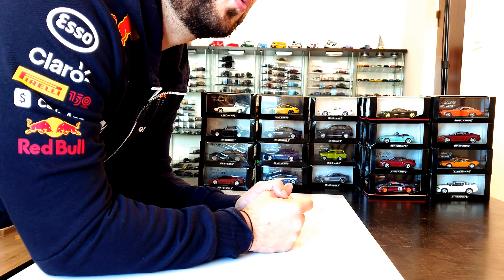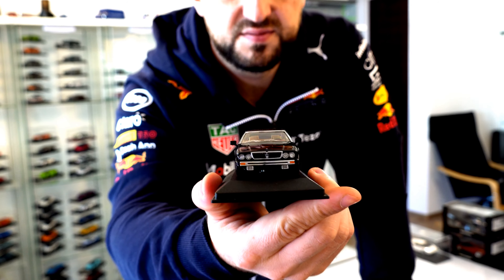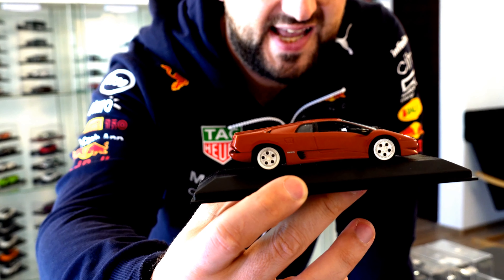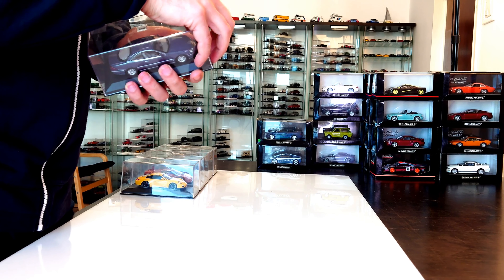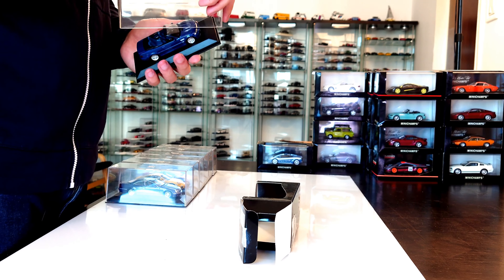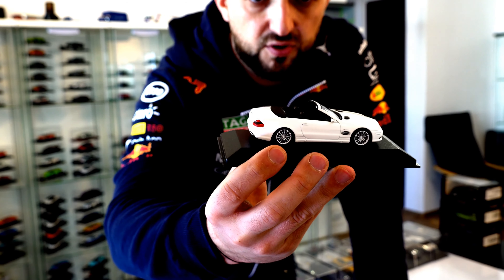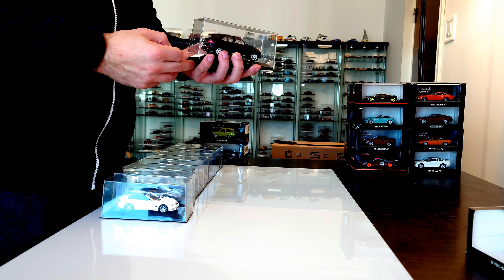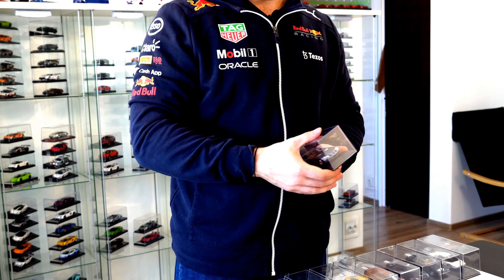60 Minichamps models in this box - Unboxing Part 3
Chapters:
0:00 Intro
0:15 Lamborghini Bravo
1:15 Maserati Kyalami
2:14 BMW M4 GTS
3:33 Lamborghini Diablo
4:35 Porsche 911 Carrera GTS
5:38 Mercedes-Benz CL
6:30 BMW M3 Cabriolet
7:40 Lamborghini Gallardo Polizia
9:08 Mercedes-Benz SL AMG
9:50 Mercedes-Benz M-Klasse
11:08 Trabant 601S
12:15 Mercedes-Benz SLR McLaren